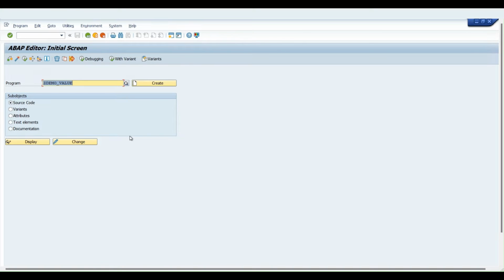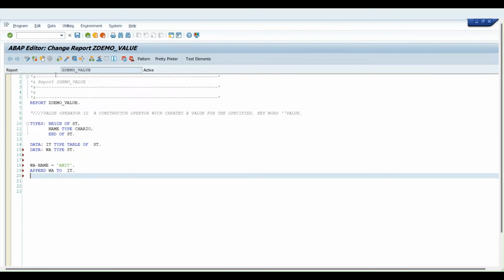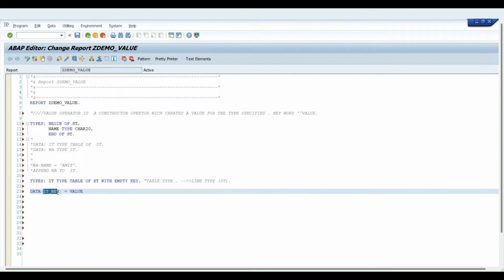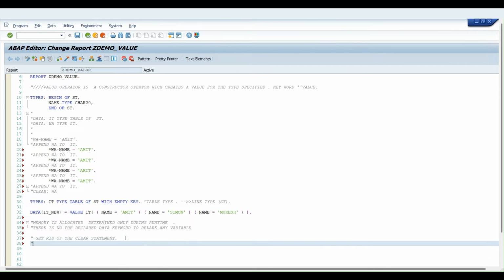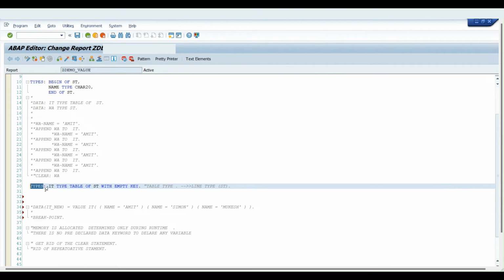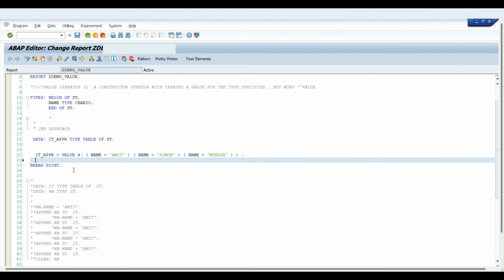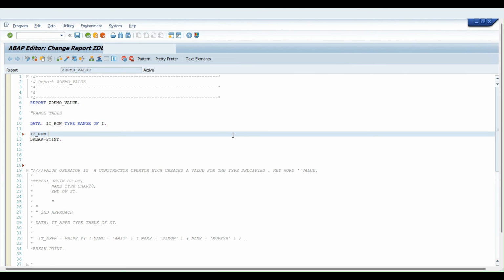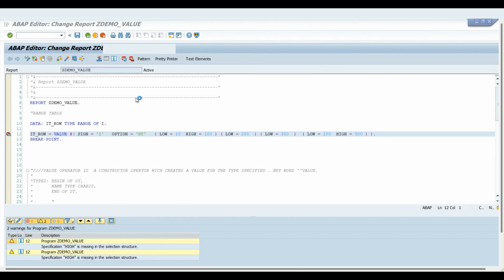PART 6 - VALUE OPERATOR & RANGE TABLE IN ABAP 7.4 SYNTAX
The VALUE operator is used to create and initialize data objects in a concise and readable manner. This operator was introduced in ABAP 7.4 and further enhanced in ABAP 7.5. It allows you to create complex data structures or tables in a more streamlined way compared to traditional methods.

Cheers,